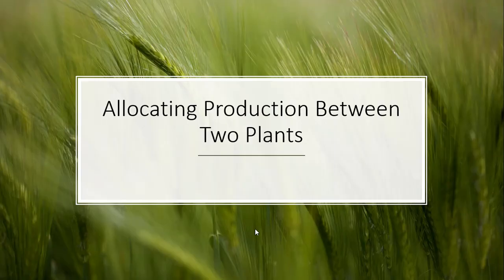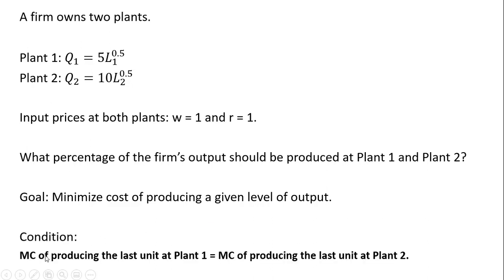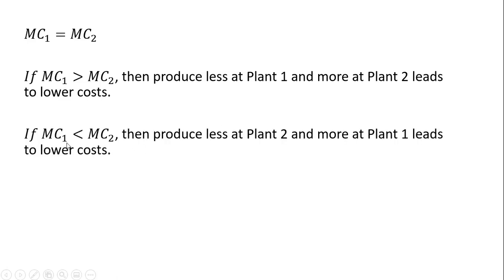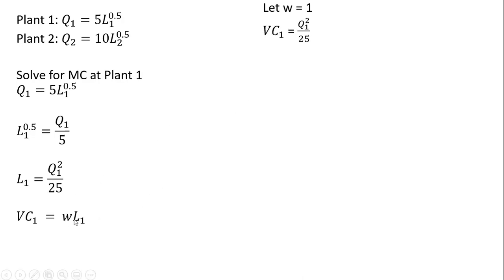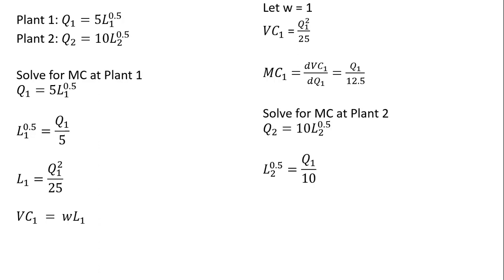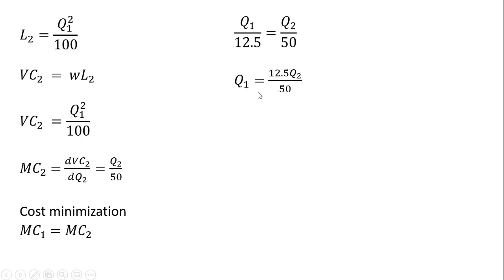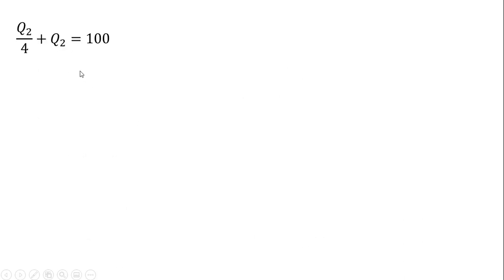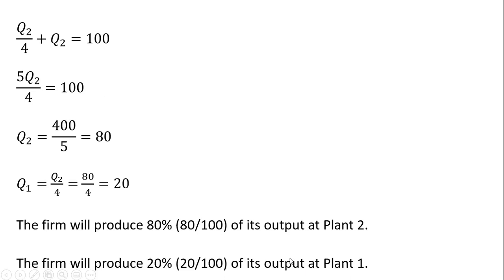Monopoly: Allocating Production Between Two Plants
A monopoly produces output in two plants. How much output should it produce in each plant.